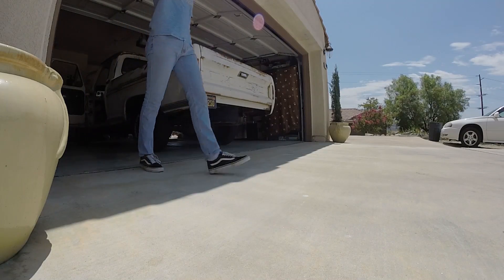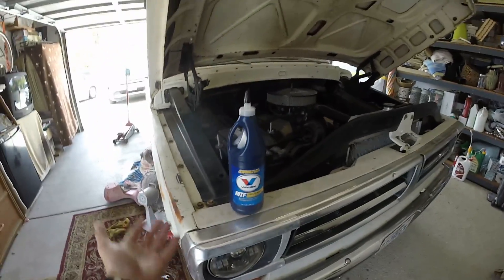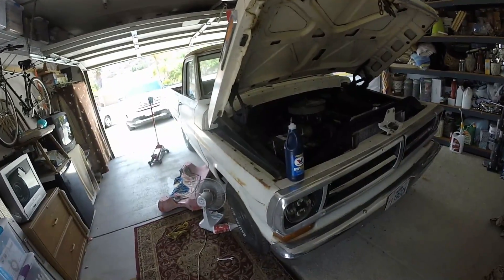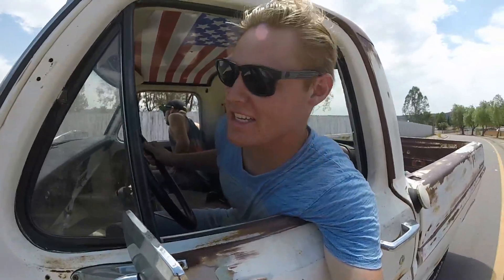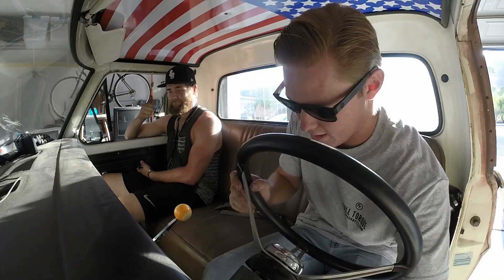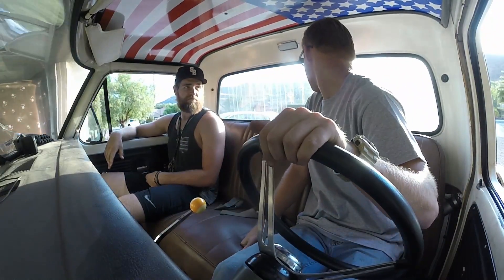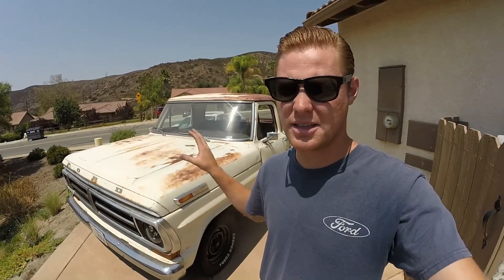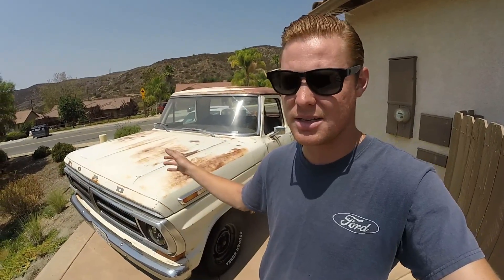5 SPEED SWAPPED F100 STREET PULLS WITH OPEN HEADERS!!!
-I finally got the truck drivable enough to take it to a local show, and needless to say it was worth every bit of effort i put into it. Thank you to everyone who helped out and supported the swap!

SEND ME STUFF! (If you want)
TheCraig909
Ramona, Ca
92065